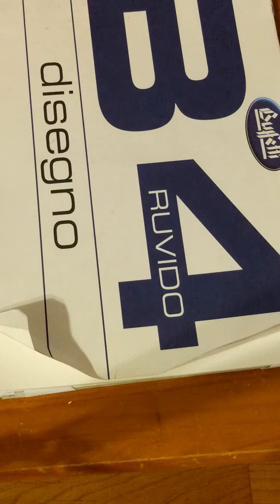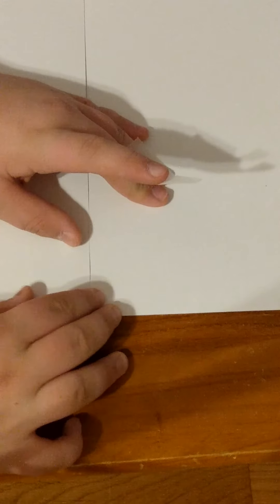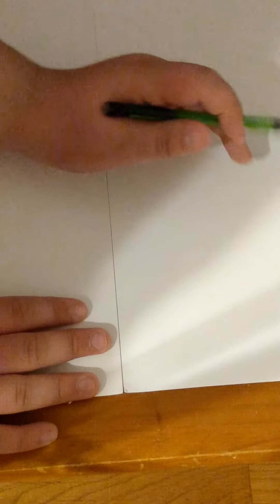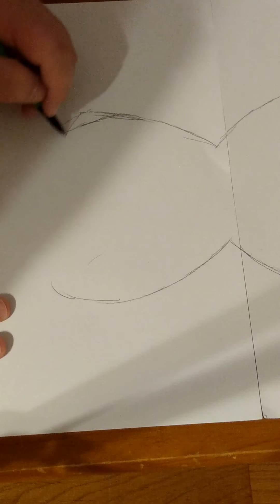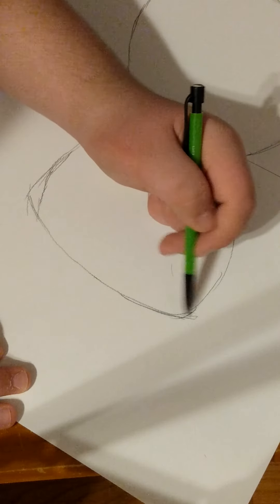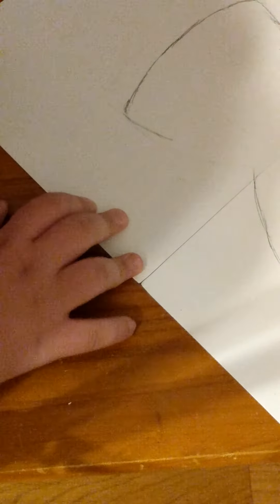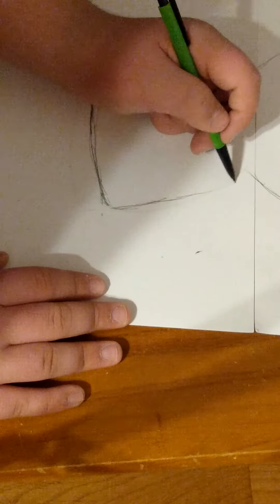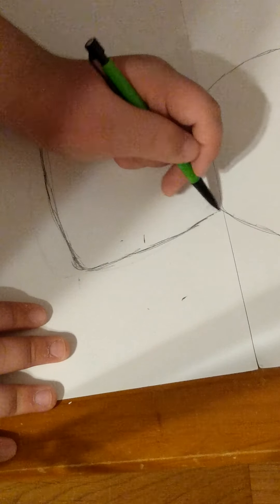Doodle for death day one